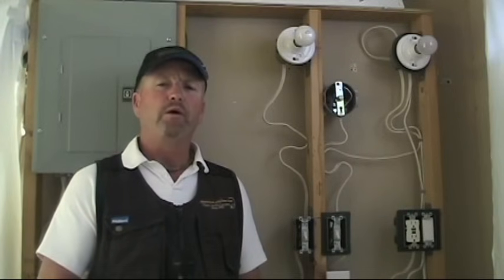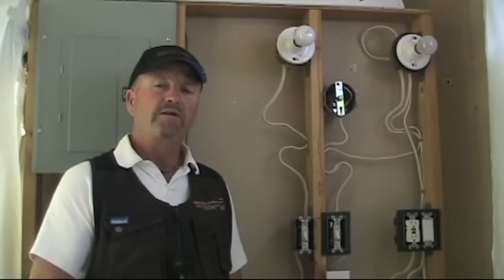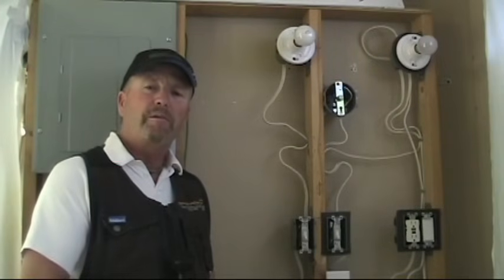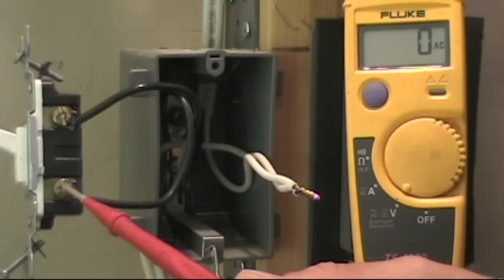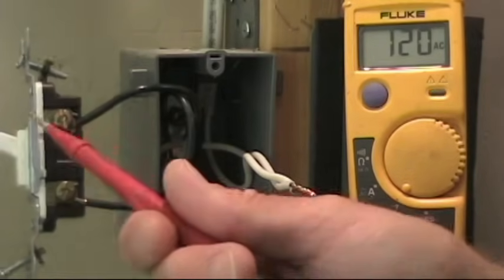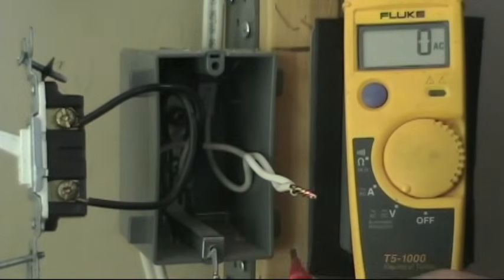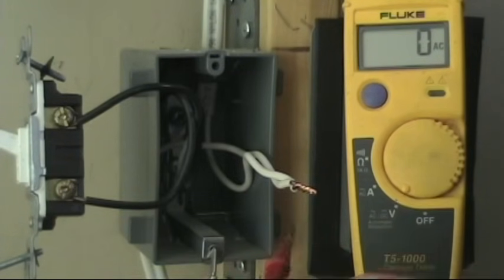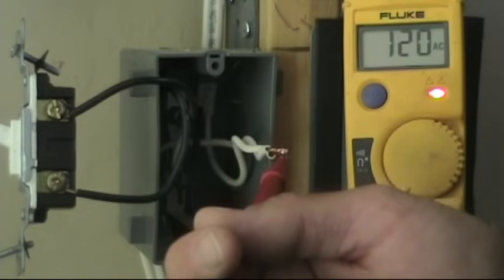Understanding an Open or Loaded Neutral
What is a loaded or open neutral, and why did I get a shock from it? This video is about getting a shock from an open or loaded neutral conductor. The problem in this example was an electrical circuit that was being worked on during a renovation.  A junction box had been taken apart and the splices undone.  When the power was restored to the circuit with these splices not reconnected yet, that's what caused the condition.  The neutral needs to be a direct path back to the panel and never switched, or left undone.  Here is more detail on my website that has a diagram to better illustrate the concept.